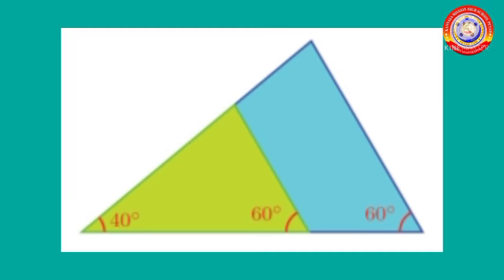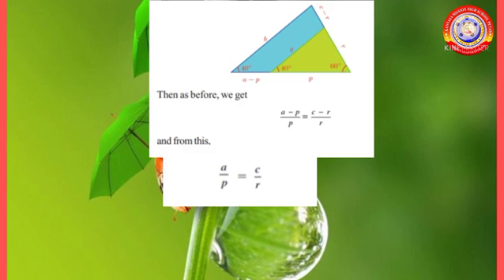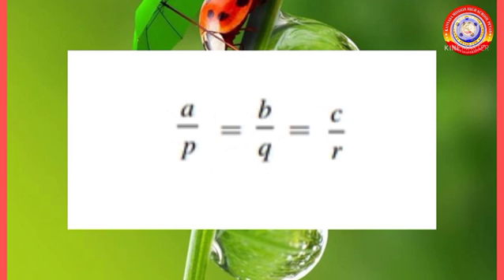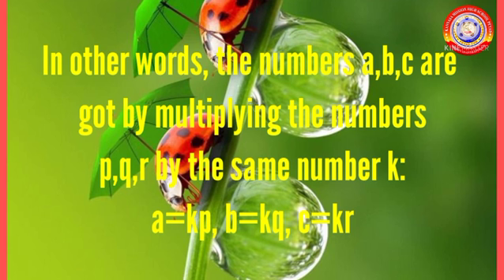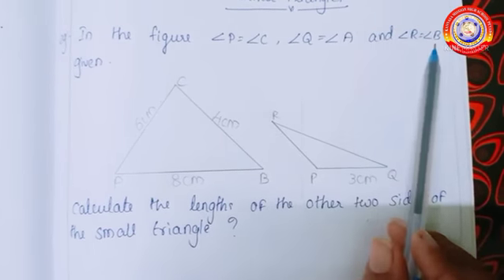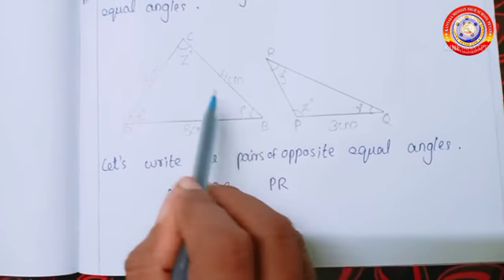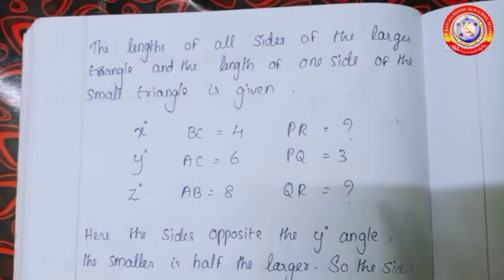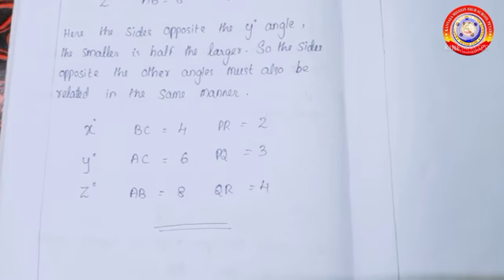Standard 9 Mathematics Chapter 7 Similar Triangles Part 1( introduction)